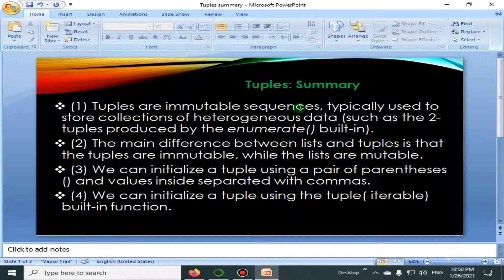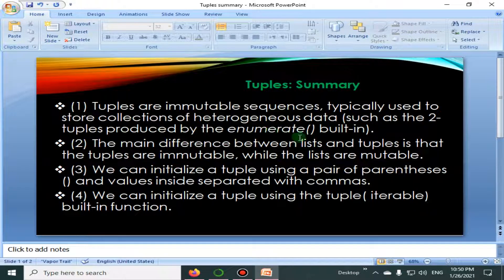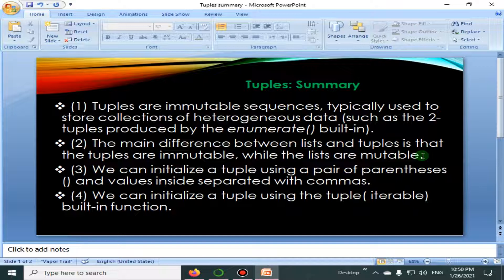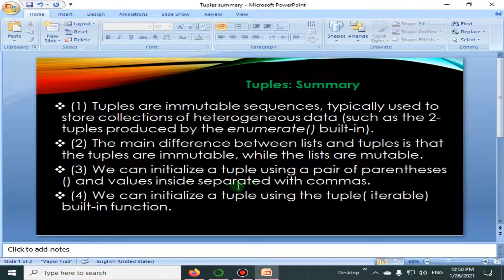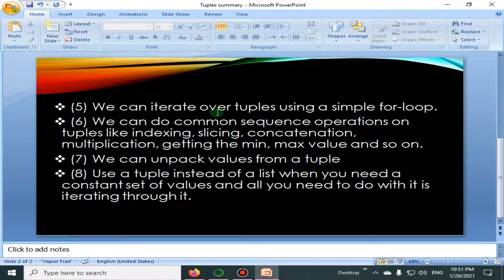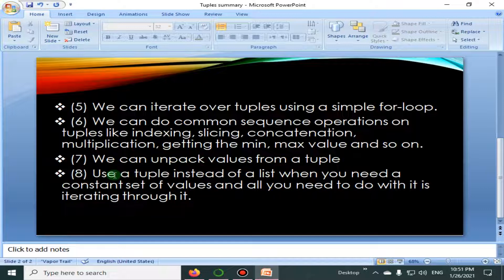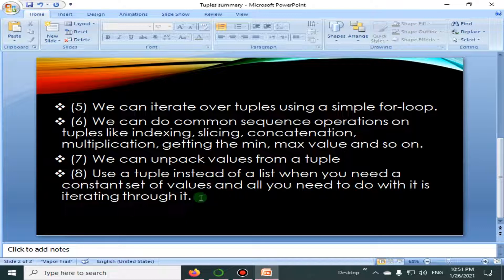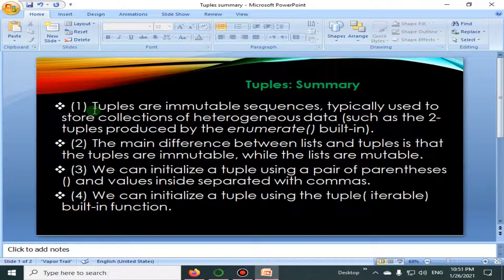Complete Summary Of Tuples In Python | Python 4 You | Lecture 134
Comprehensive Overview of Tuples in Python: Properties, Use Cases, and Operations
Tuples are a fundamental and versatile data structure in Python that allow you to store collections of elements. In this comprehensive guide, we will explore tuples in depth, covering their properties, use cases, and various operations. Whether you are new to Python or an experienced developer, this guide will provide you with a thorough understanding of tuples.

Understanding Tuples
A tuple is an ordered collection of elements, which may include integers, floats, strings, and even other tuples. Unlike lists, tuples are immutable, meaning that their elements cannot be modified once they are created. This immutability makes tuples suitable for situations where data should not be changed after its initial definition.

Key Properties of Tuples
Before delving into tuple operations, let's take a closer look at some essential properties of tuples:

Ordered: Tuples maintain the order of their elements, ensuring that the sequence of items is preserved.

Immutable: Once a tuple is created, its elements cannot be changed, added, or removed. This immutability guarantees data integrity.

Heterogeneous: Tuples can contain elements of different data types. You can have a mix of integers, strings, floats, and even other tuples within a single tuple.

Indexing: Elements within a tuple are accessed by their index, starting with 0 for the first element.

Iterability: You can iterate through the elements of a tuple using loops, making them useful for processing collections of data.

Hashable: Tuples are hashable and can be used as keys in dictionaries, which is not possible with lists due to their mutability.

Use Cases for Tuples
Tuples have various applications in Python, thanks to their properties:

Storing Data: Tuples are often used to store related data. For instance, you can represent the coordinates of a point in 2D space as a tuple (x, y).

Returning Multiple Values: Functions can return multiple values as a single tuple. This is a convenient way to convey related information from a function.

Dictionary Keys: Since tuples are immutable, they can serve as dictionary keys. This is useful when you want to create a mapping with compound keys.

Simultaneous Assignments: Tuples enable you to perform simultaneous assignments, where you can swap the values of variables without using a temporary variable.

Ordered Collections: When you need an ordered collection of elements with elements that should not change, tuples are the preferred choice over lists.

Use in Namedtuples: Namedtuples, a subclass of tuples, are used for creating simple classes to define data structures. They offer both attribute access and indexing for their elements.

Tuple Operations
Now, let's explore the various operations that can be performed with tuples in Python.

Accessing Elements: You can access elements within a tuple using indexing. Python employs a zero-based index, meaning the first element is accessed with index 0, the second with index 1, and so on.
python code
my_tuple = (1, 2, 3, 'apple', 'banana')
first_element = my_tuple[0]  # This assigns 1 to the variable first_element

Tuple Slicing: Tuple slicing enables you to extract a portion of a tuple by specifying a range of indices. Slicing is done using the colon (:) operator.
python code
sliced_tuple = my_tuple[1:3]  # This creates a new tuple (2, 3)

Tuple Concatenation: You can concatenate two or more tuples using the + operator. This operation results in a new tuple containing elements from both original tuples.

Summary
Tuples in Python are versatile data structures that offer immutability and various built-in functions for manipulation. Their properties, such as ordered indexing, immutability, and support for mixed data types, make them a valuable choice in various use cases.

Key applications for tuples include storing related data, returning multiple values from functions, creating dictionary keys, performing simultaneous assignments, managing ordered collections, and using them in namedtuples. Tuple operations involve accessing elements, slicing, concatenation, and utilizing built-in functions for length, maximum, minimum, counting, and indexing.

Understanding tuples is crucial for effective Python programming, as they provide a structured and immutable way to handle collections of data. Whether you're working on data analysis, algorithm implementation, or application development, tuples can streamline your code and enhance data integrity.python4 pythontutorial pythonprogramming python3 pythonforbeginners pythonlectures pythonprograms pythonlatest rehanblogger python4you pythonlatestversion pythonlatestversion Learn python3.12.0 and latest version of python3.13. If you are searching for python3.13.0 lessons, you are at the right place as this course will be very helpful for python learners or python beginners.